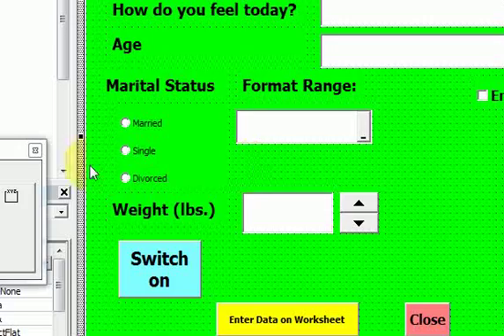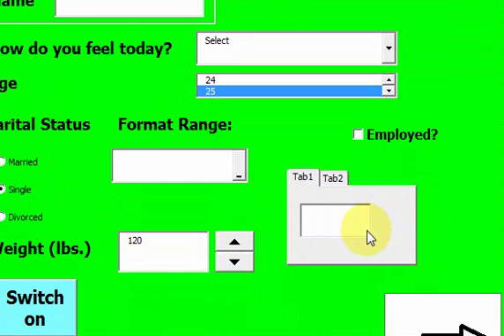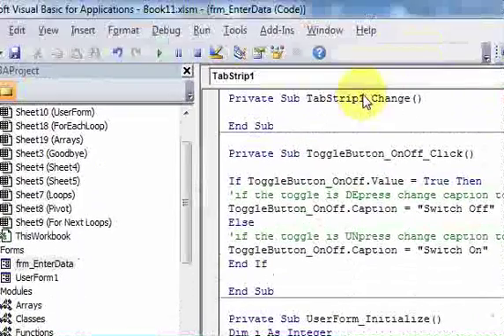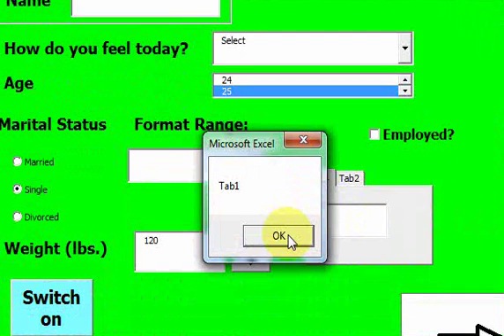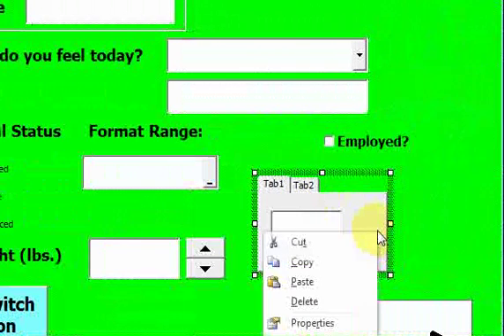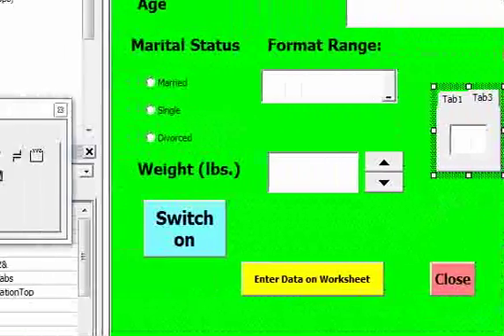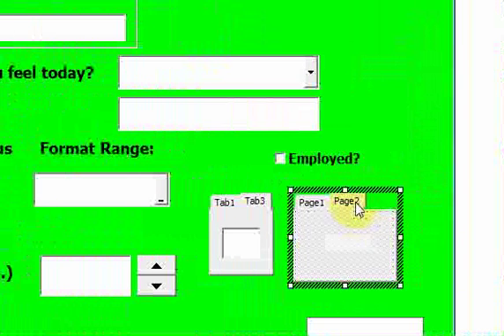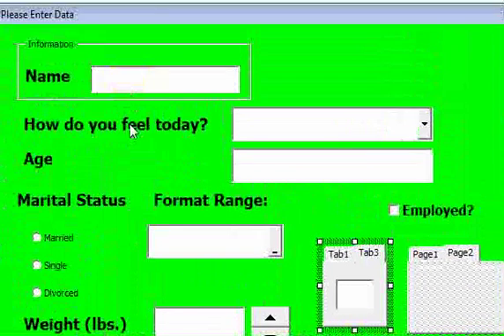Lesson 32.10 Tab Strip Multi Page in VBA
Learn about the Project Explorer so you can start learning VBA.